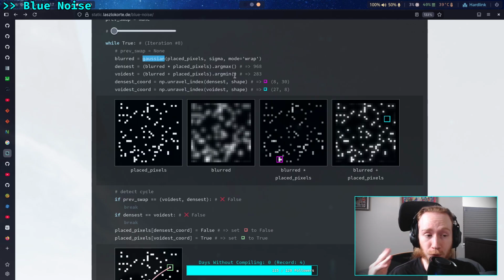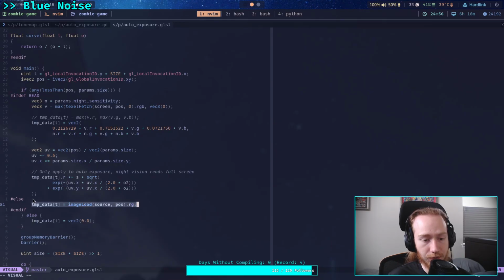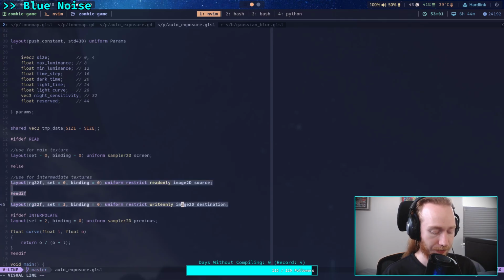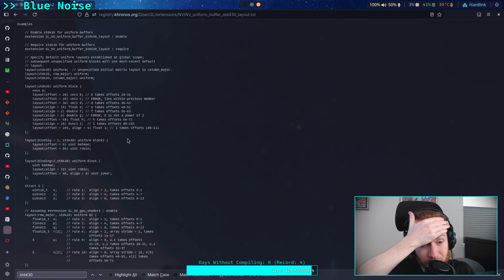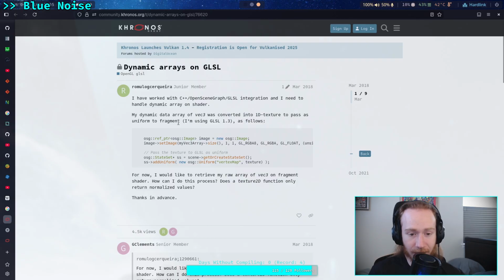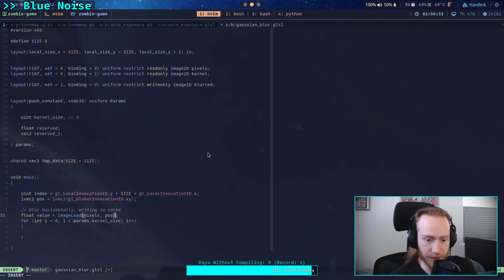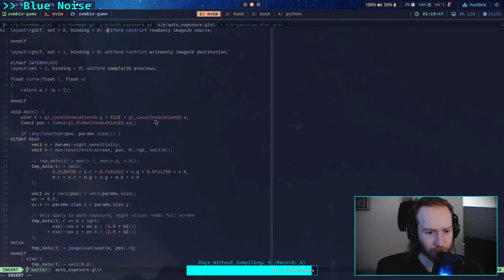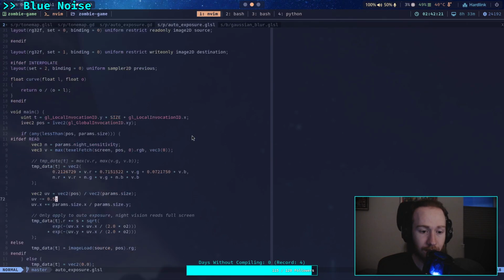[ January 4, 2026 ] GAME DEV :: Blue Noise Generator :: Zombie Game :: Godot